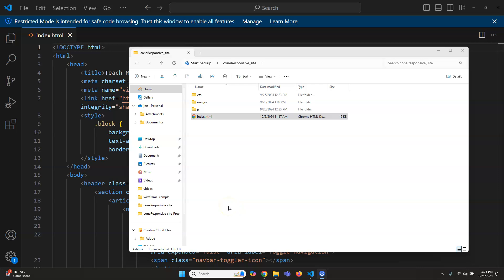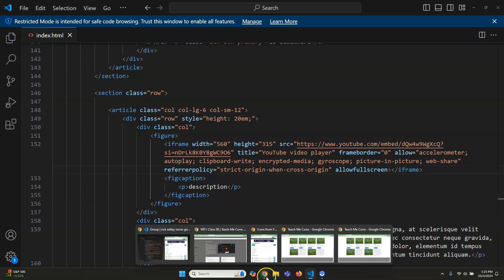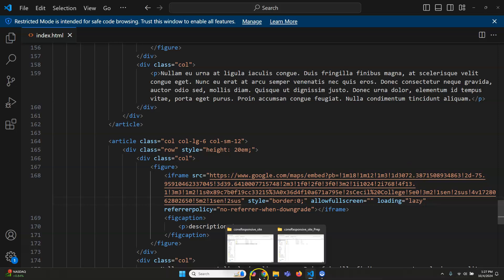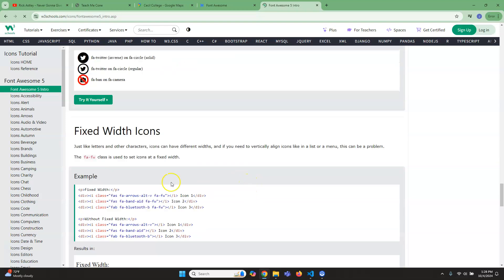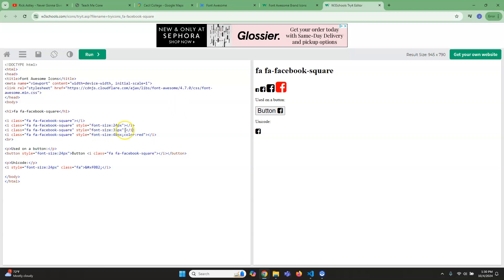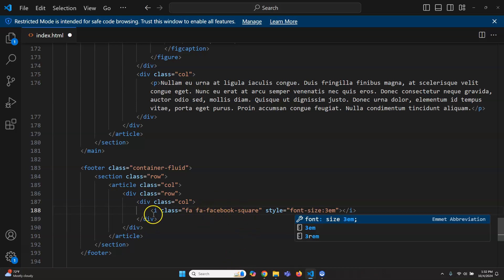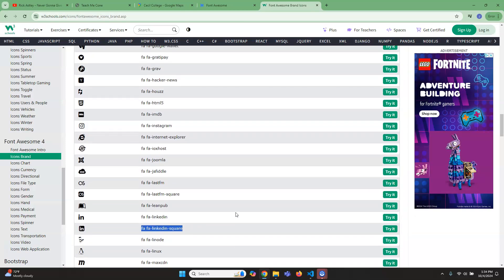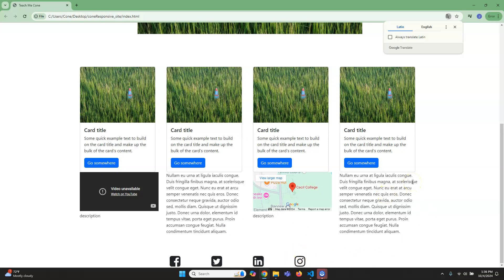wd1 08 03